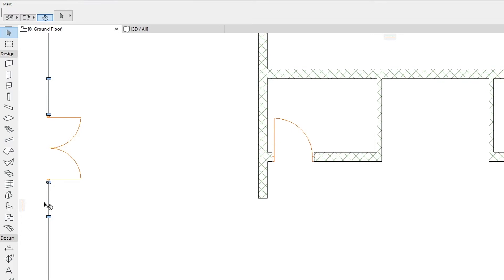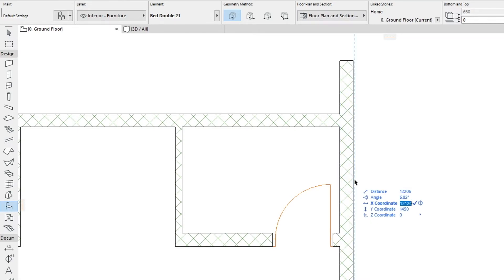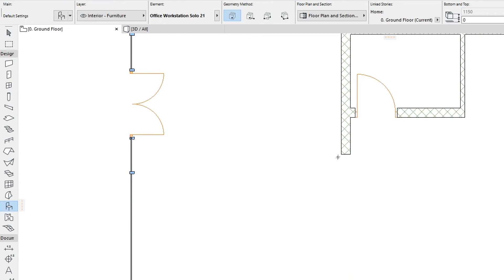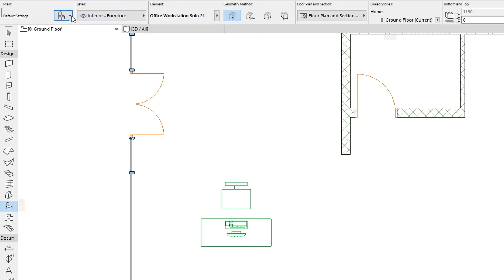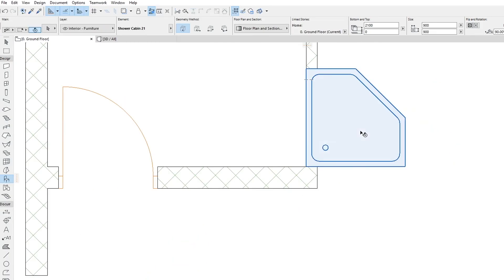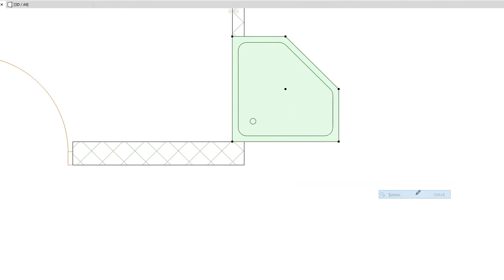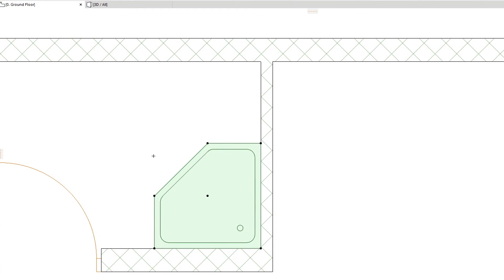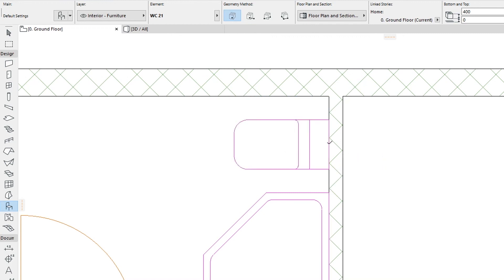ARCHICAD Beginner Course - 5/4: 3D Library Parts